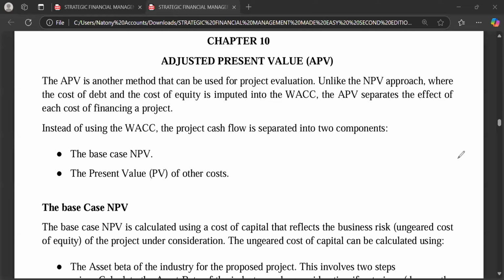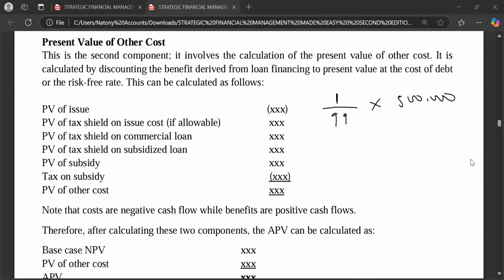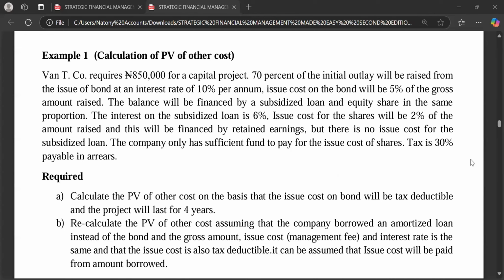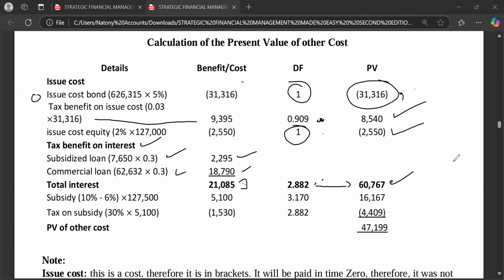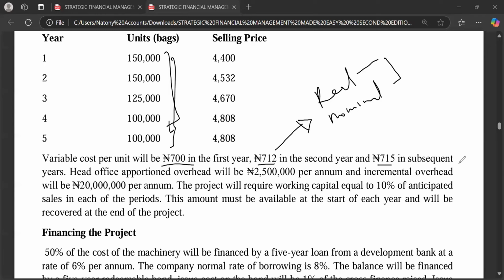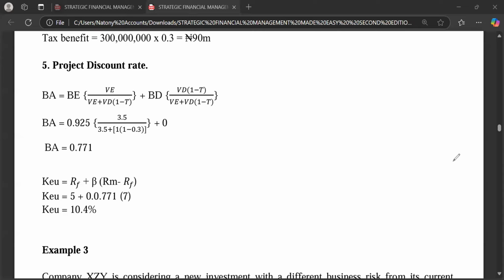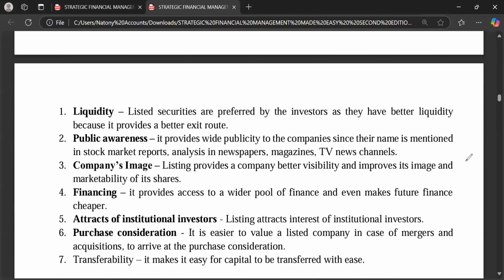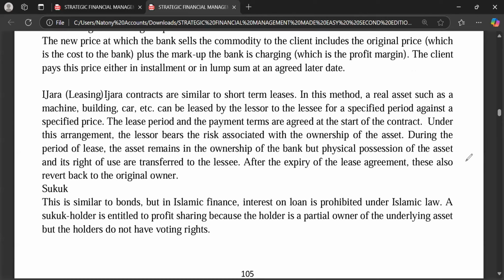APV, Sources of finance and bond valuation revision